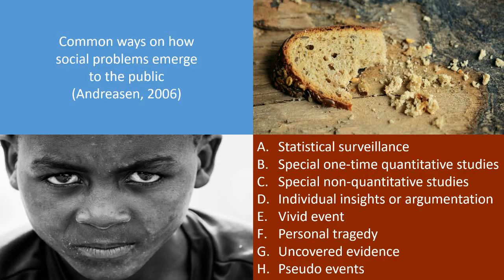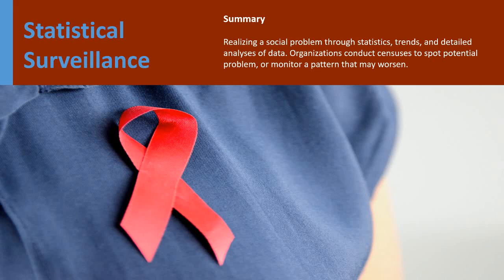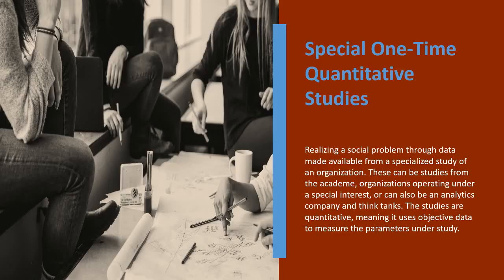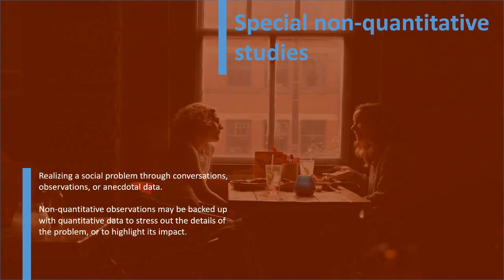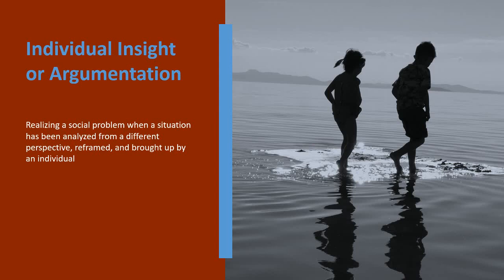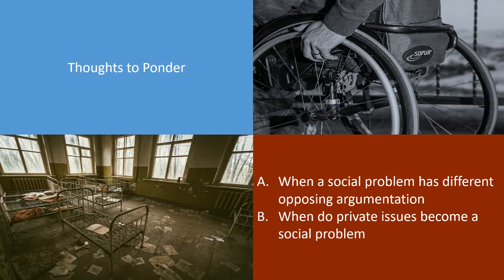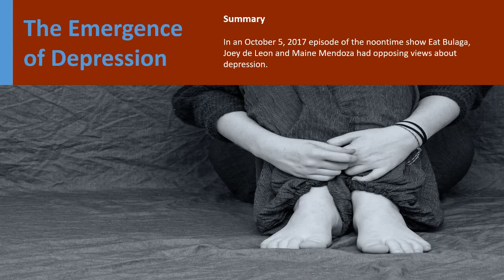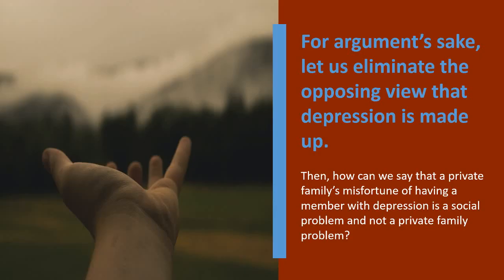How do social problems emerge to the public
Class reporting for development communications course.

Communications, Social Marketing, and Social Mobilization
University of the Philippines | Open University

References

[1] Social Marketing in the 21st Century
Andreasen, Alan R.
Sage Publishing, 2006

[2] HIV/AIDS & ART Registry of the PHILIPPINES
Department of Health - Epidemiology Bureau, February 2018

[3] Equation model on continuing professional development and career advancement
Tan, Joel B.
Retrieved from Univ. of Min. Intl. Mult. Res. Jour. 2016, 1(2), 63-75

Red Ribbon
Image by Alachua County

Social Problems: Continuity and Change
University of Minnesota, 2015

Social problems: Who makes them?